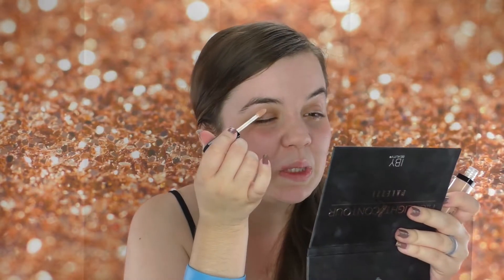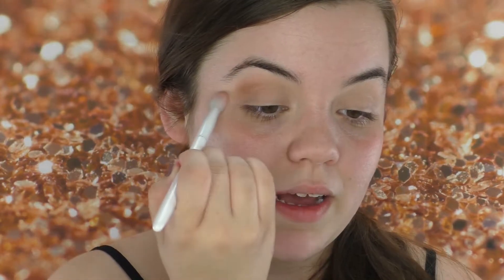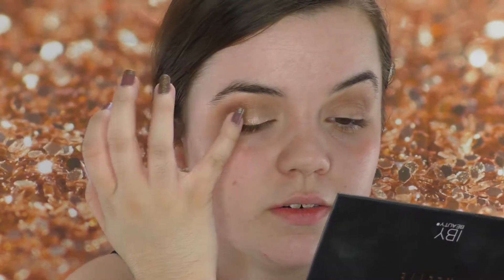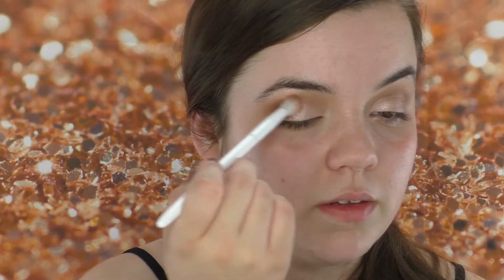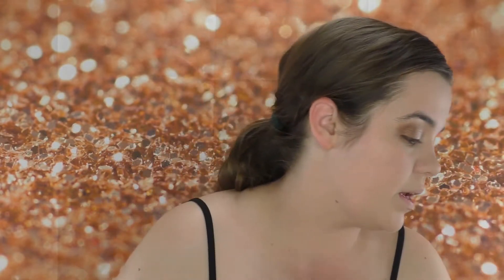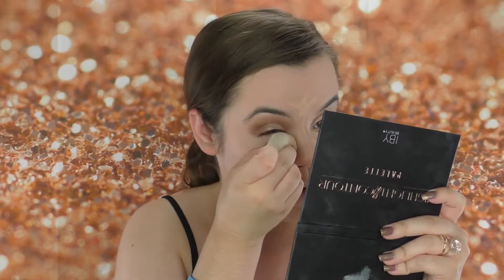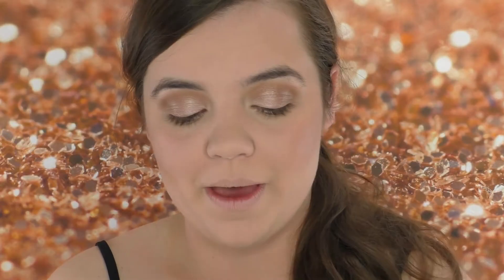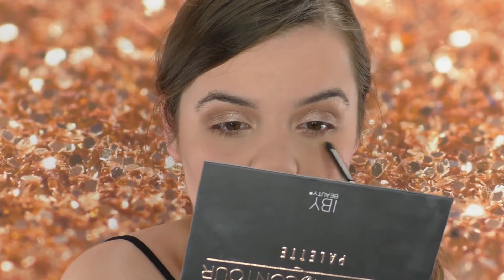One Brand Drugstore Makeup Tutorial + GIVEAWAY! | WET N WILD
Hi everyone! This is a ONE brand tutorial using Wet N Wild products which I'm super excited about because they are one of my all time favorite drugstore brands. If you're on a budget and don't want to compromise quality and you want to achieve a beautiful makeup look, this is a great brand to try out.
1. Like this video
3. If you've never tried WNW, then tell me your favorite makeup products that you can't live without or what you'd like to try from WNW.
4. This is open to US only. If there's anyone from outside the US, I'm so sorry. :'(
5. The winner will be messaged via Youtube on that day.

List of products used:
Wet N Wild Photofocus Concealer (Light Ivory) | 3.99
Wet N Wild Photofocus Foundation (Shell Ivory) | 5.99
Wet N Wild Walking on Eggshells Eyeshadow Palette | 2.97
Wet N Wild Photofocus Face Primer Base de Tent | 4.99
Wet N Wild MegaGlo Dulce de Leche Contouring Palette | 3.93
Wet N Wild MegaGlo Highlighting Powder (Precious Petals) | 4.99
Wet N Wild MegaWear Enhance and Define Mascara (Very Black) | .99
Wet N Wild MegaLast Liquid Catsuit Lipstick (Nudist Peach) | 4.99